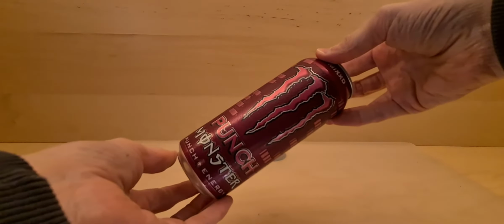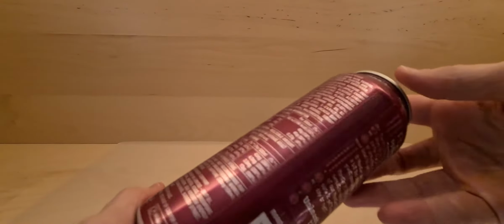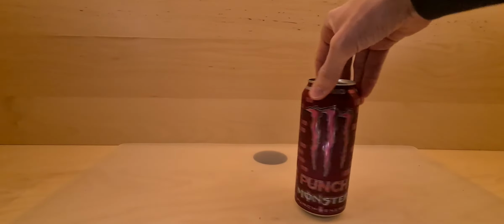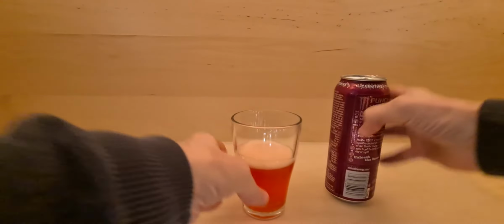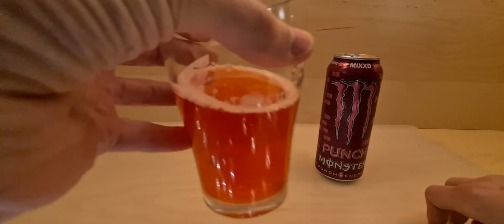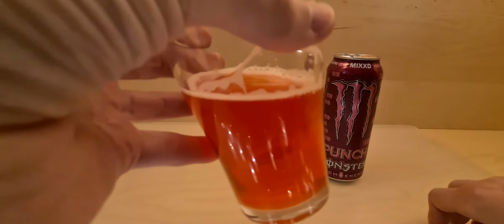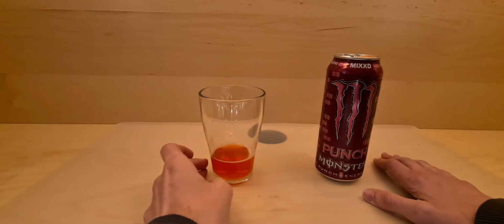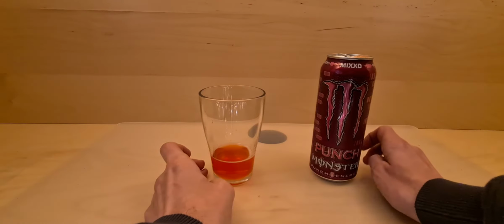Monster Punch Mixxd - Random Reviews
What wonders will this purple can contain?